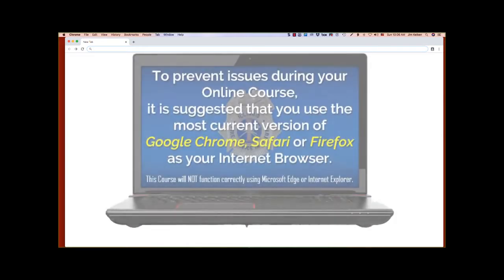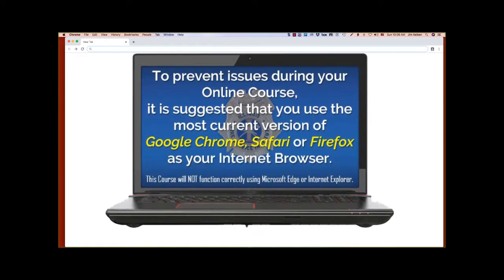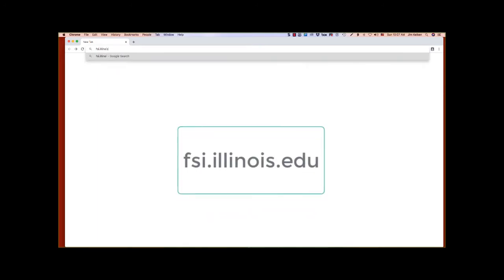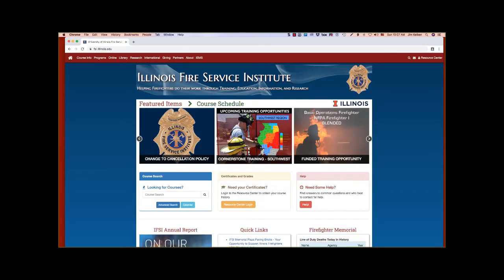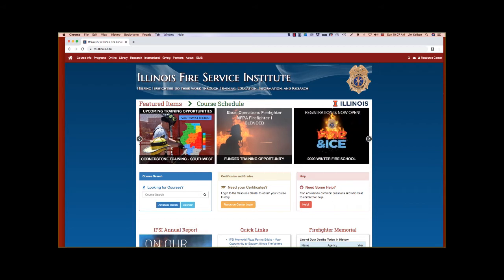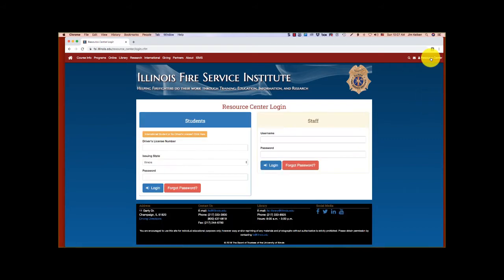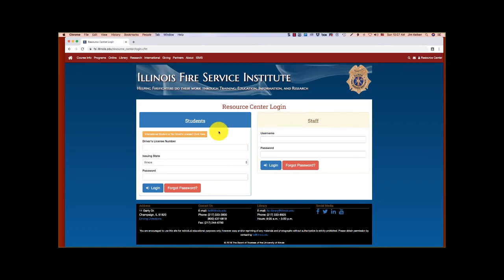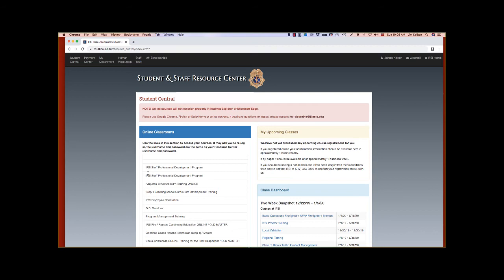Accessing the IFSI Online Classroom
Tutorial on how to access the IFSI Online Classroom